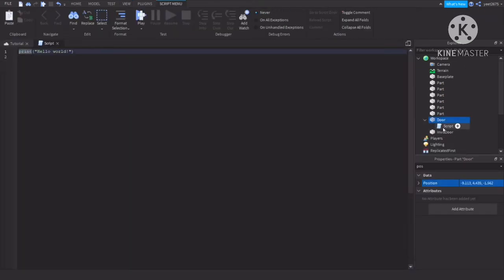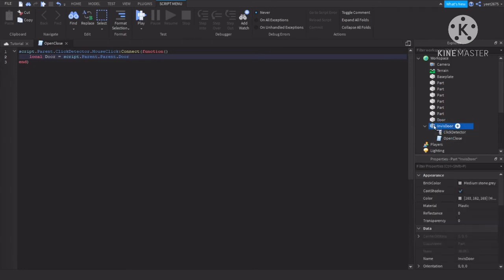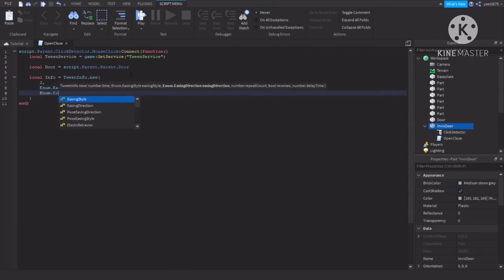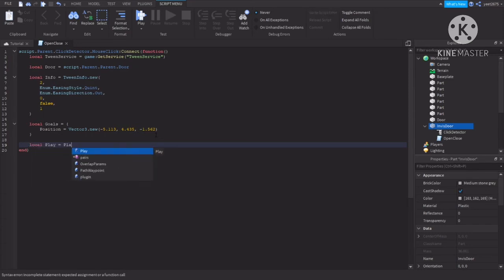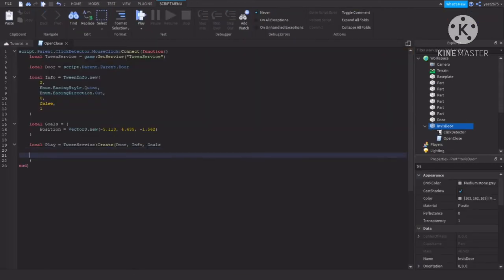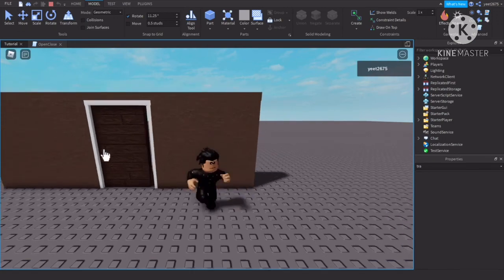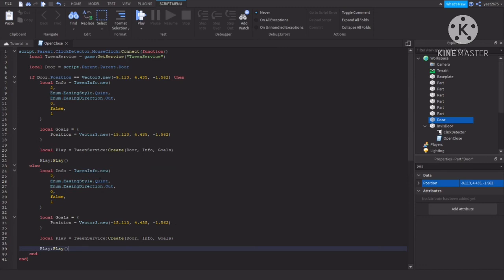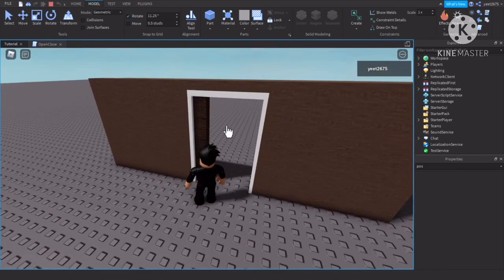Opening and Closing Door: Tweening - Roblox Studio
Today we are tweening doors to open. It's pretty difficult and DON'T use the script in the video, it only works for me, use the pastebin or model, they both work.

Like it if you like it and don't if you don't.

Put Doorrrrrrrrrrrrrrrrrrs in the comments to confuse people, shhh, thanks. : )